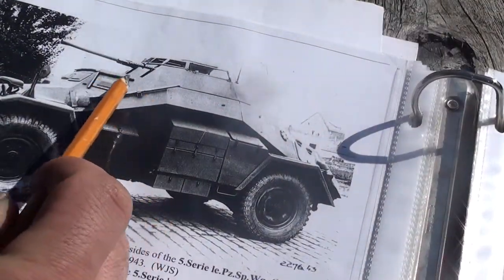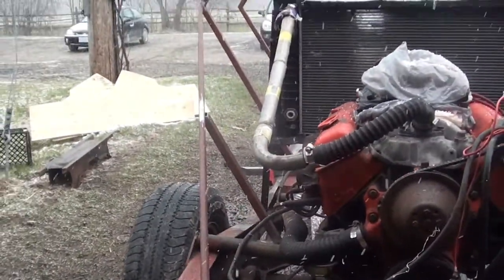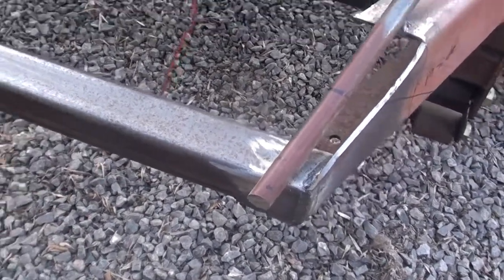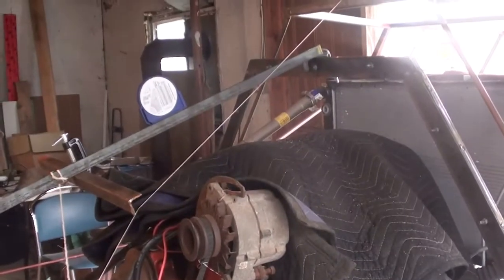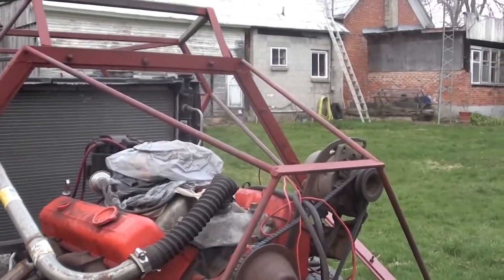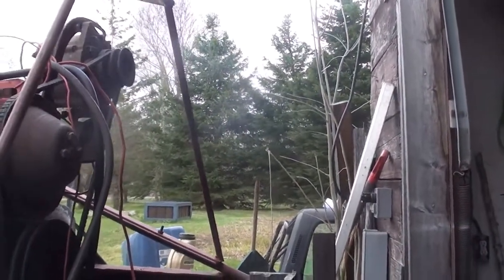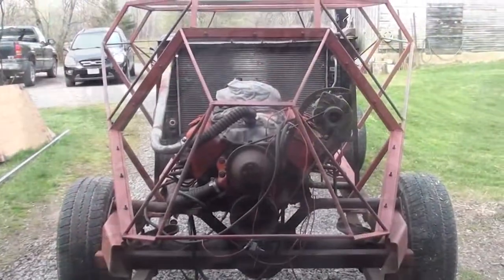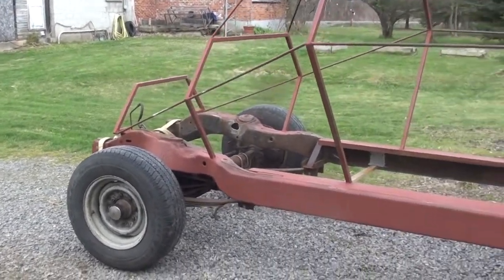Replica Sd.Kfz.222 Armored Scout Car Ep.2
Project 222 sdkfz222 replica. Working on the frame work or "skeleton" that will determine the structure and shape.  The plan is to have a frame then attach sheet metal panels to create the body.  This is a different technique from the original design but will allow us to use thinner sheet metals in the construction, to save weight and cost.